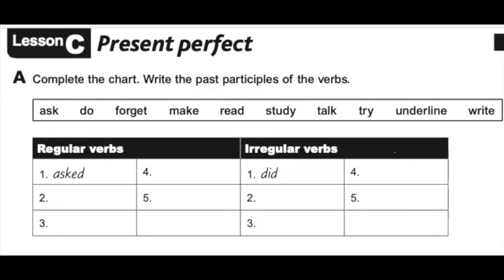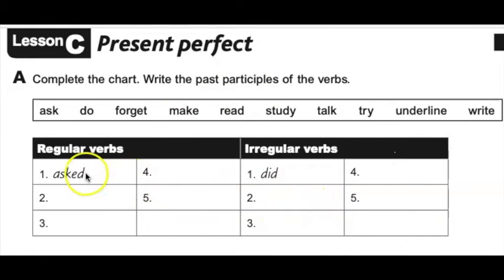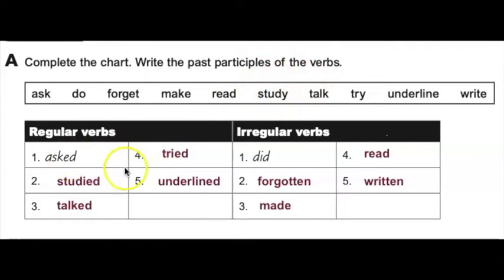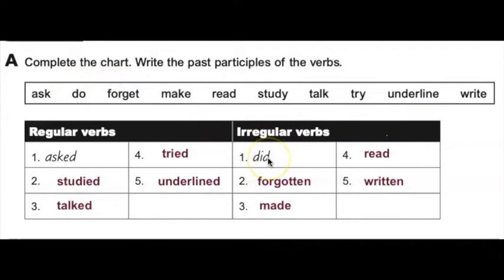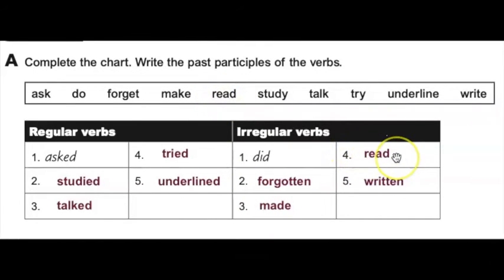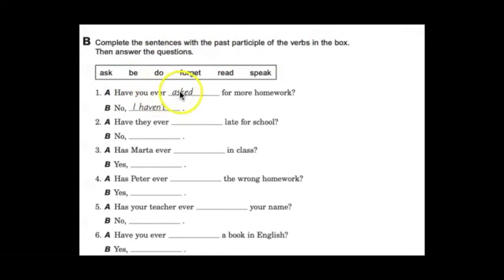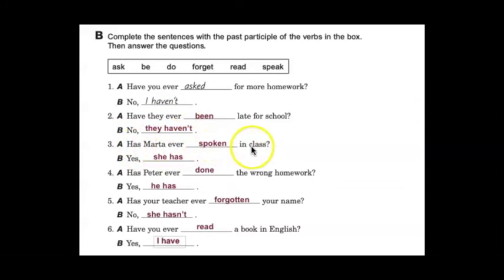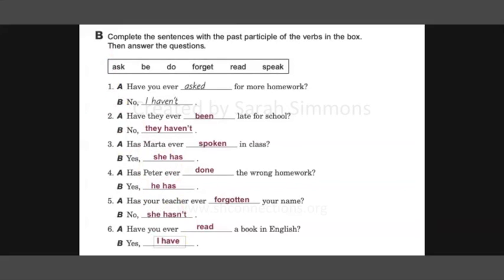Present Perfect Exercises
This video goes over a few exercises on the present perfect tense from he Ventures Level 3 curriculum.